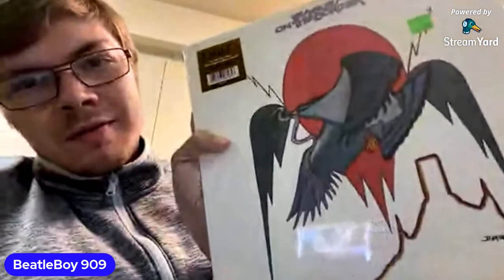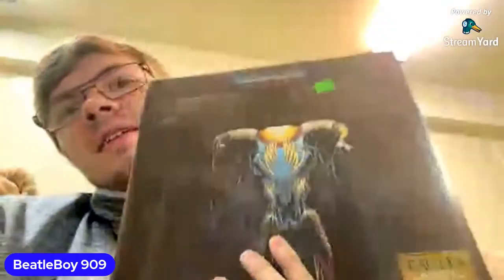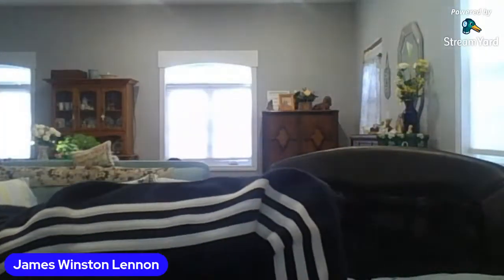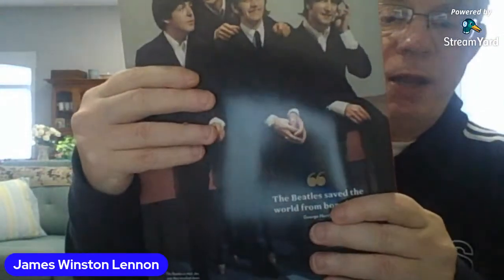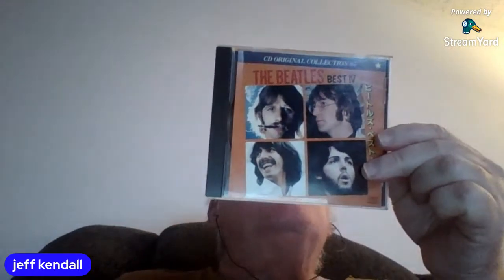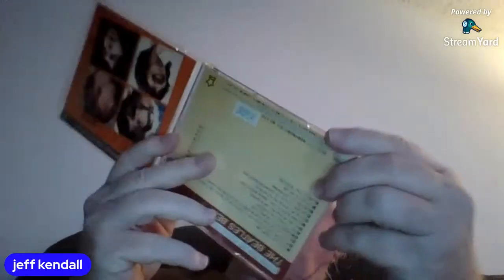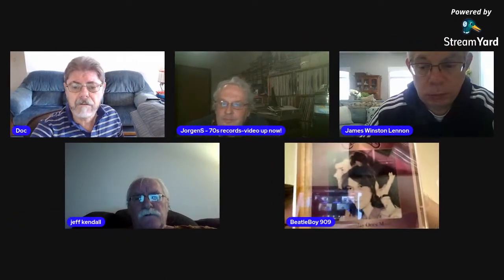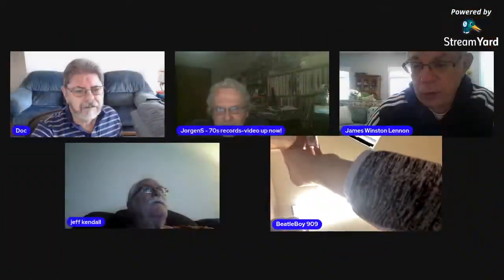Doc's Chat Party #48 (March 21/21)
Join Doc, JorgenS, FitToBe Tiedyed, Jeff Kendall, James Laderoute and sometimes Mason for a good talk about bad music!